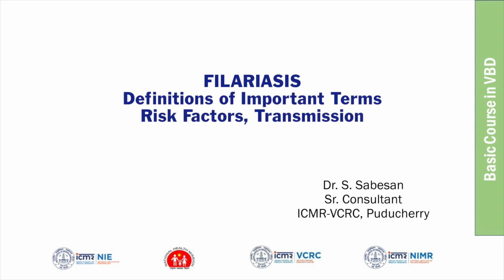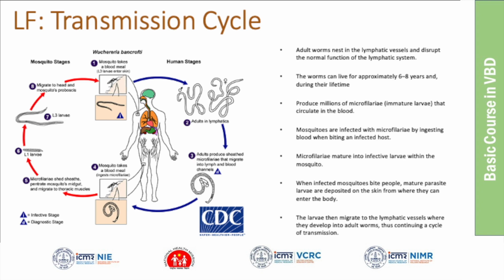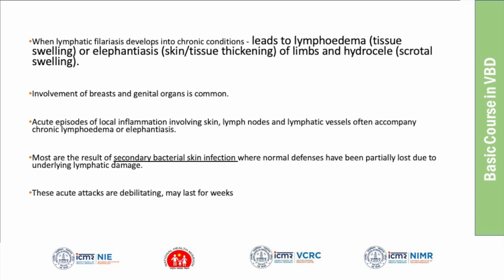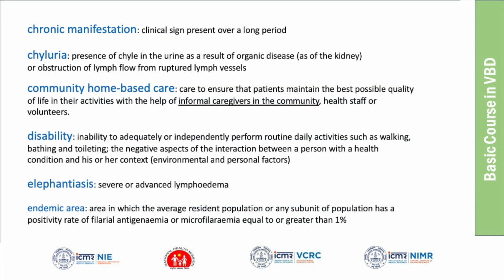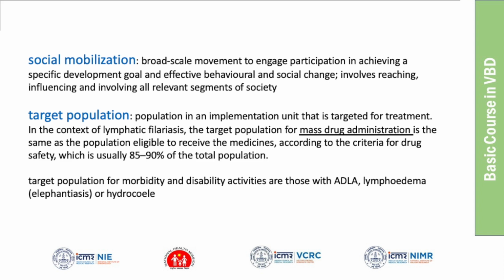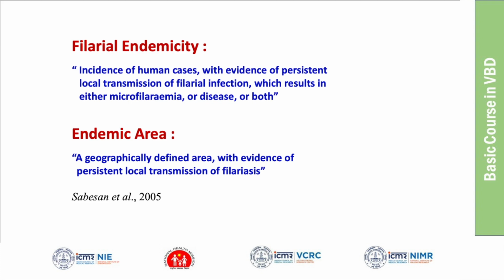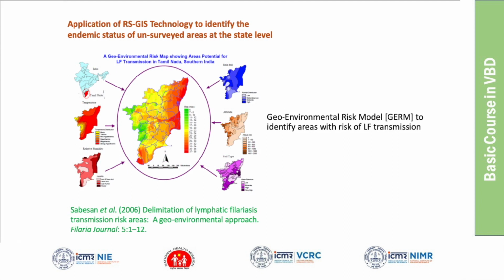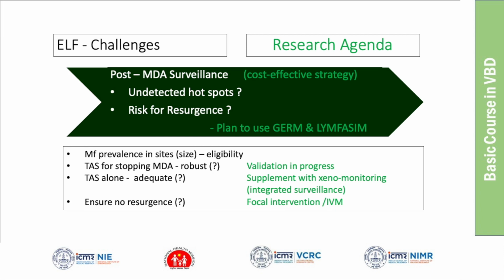30_Filariasis Definitions of Important Terms, Risk Factors, Transmission